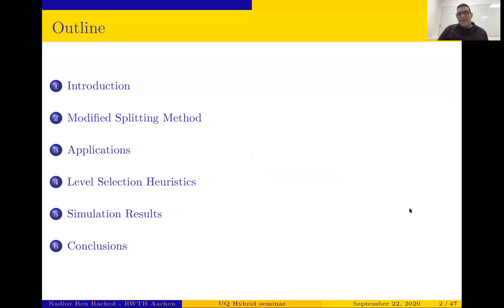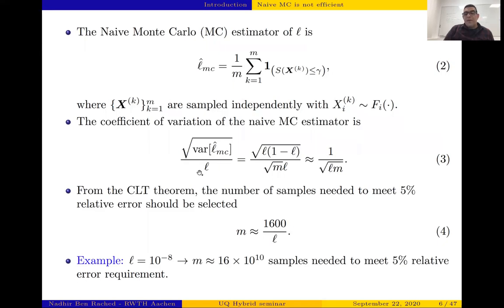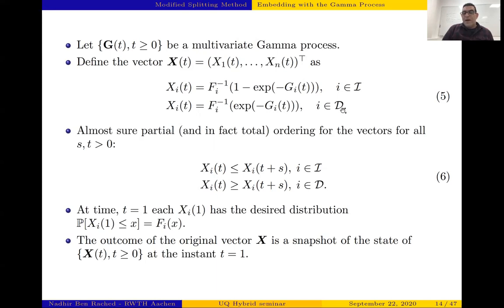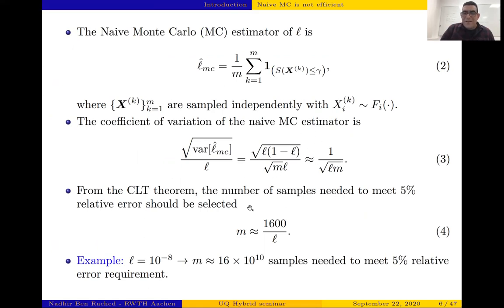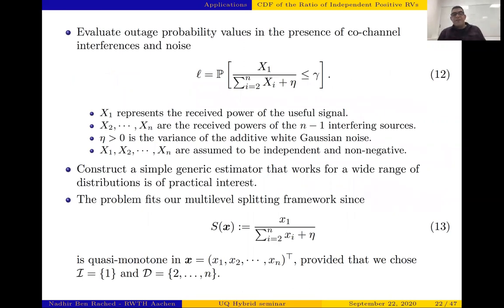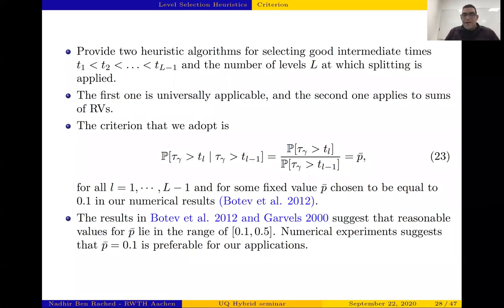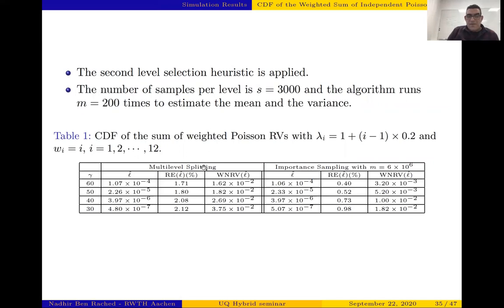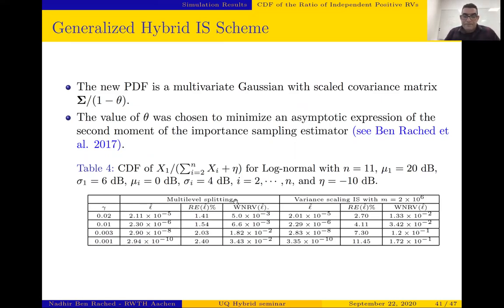UQ Hybrid Seminar - Talk by Dr. Nadhir Ben Rached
Dynamic splitting method for rare events simulation